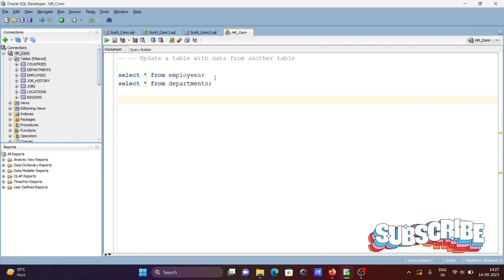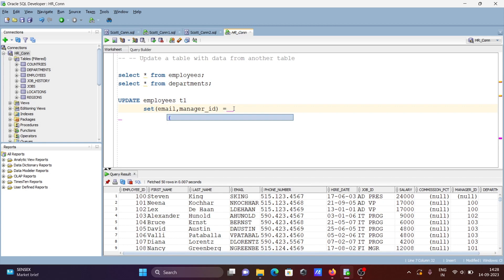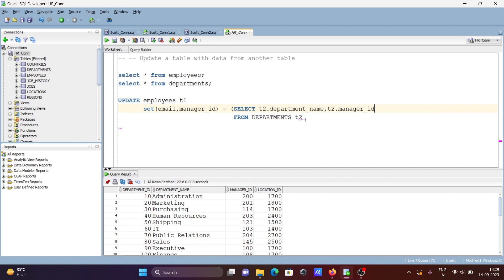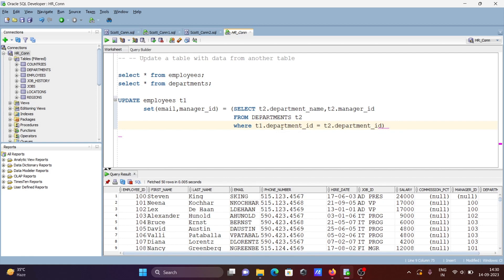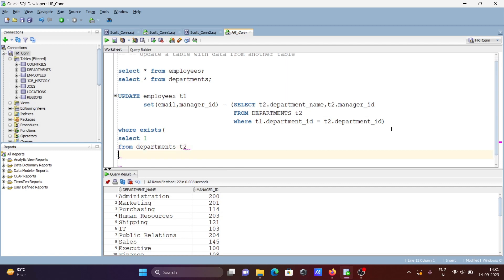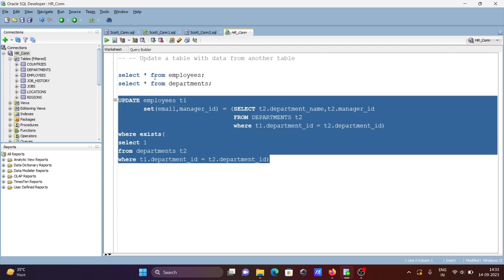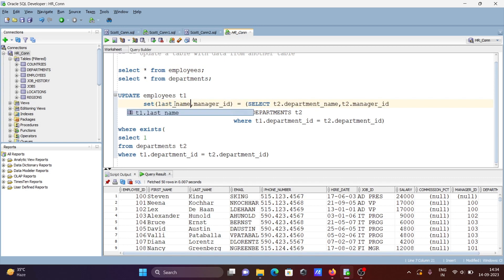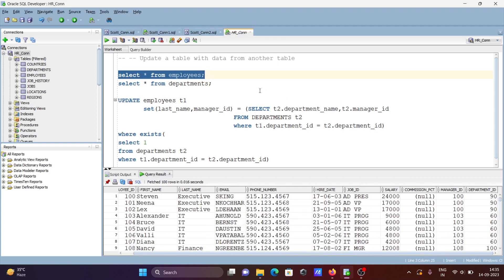How to Update Table From Another Table in Oracle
update table from another table oracle
Update a table with data from another table oracle
Updating from another Table in Oracle
oracle - How to update a table from a another table
Update table from another table oracle oracle example
oracle update table from another table multiple columns